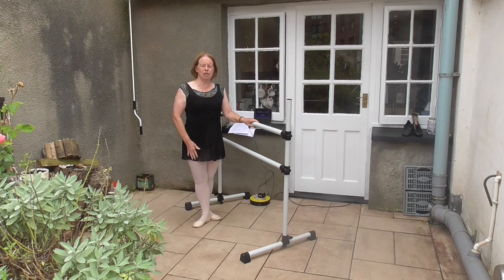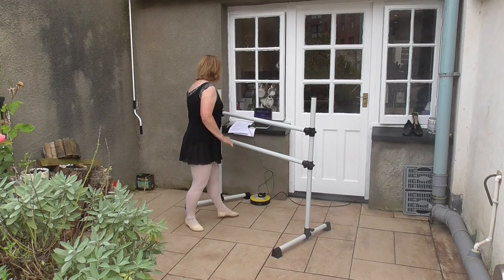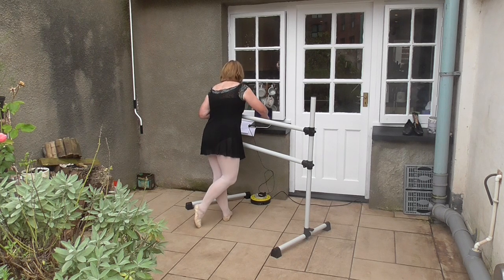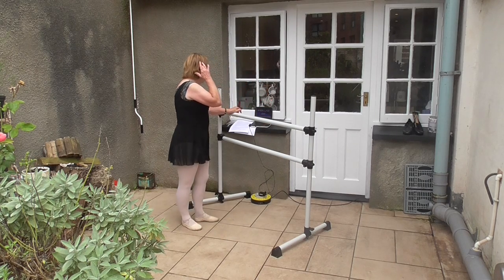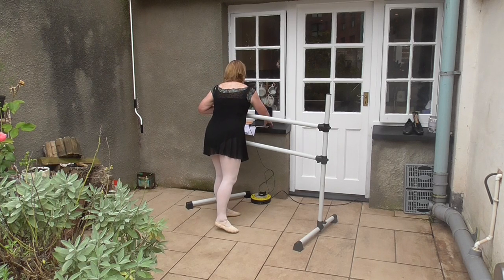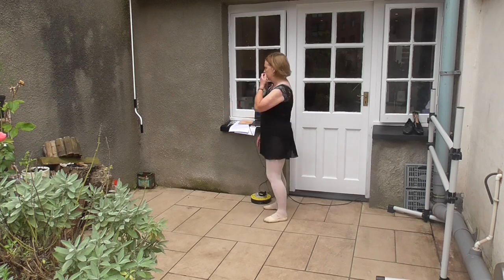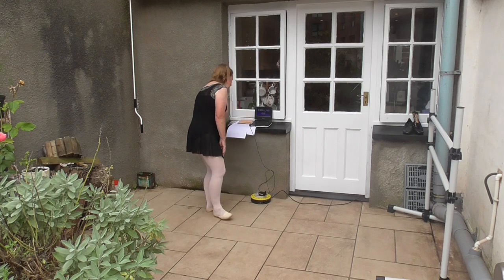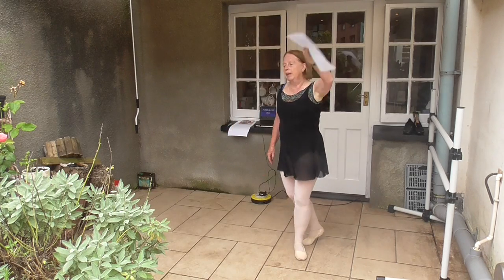August Class 4 Clip 1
The postponed class from last week. Again in 2 clips
The first is barre and centre work with the start of some light rain and a dodgy cd.